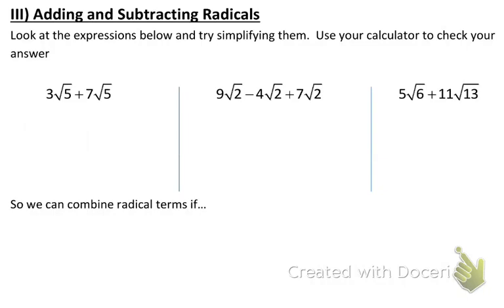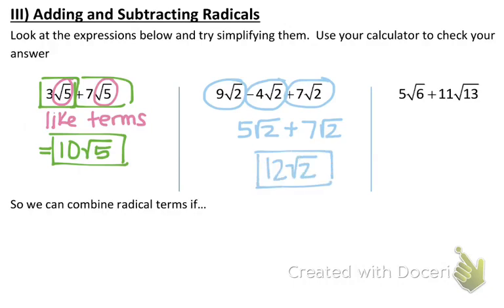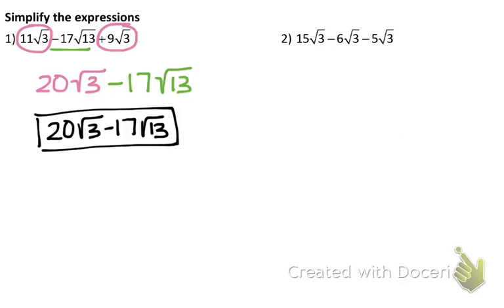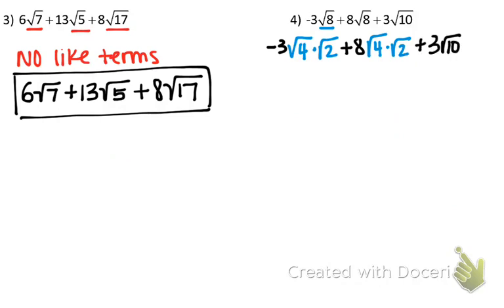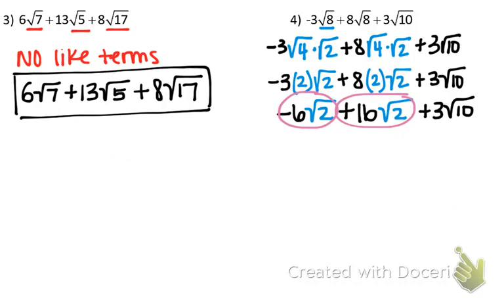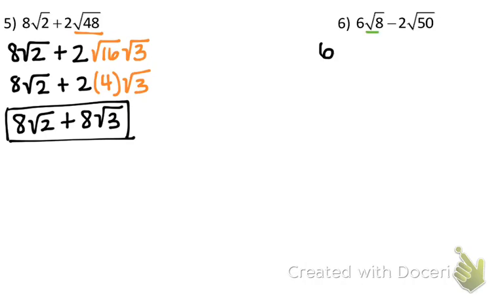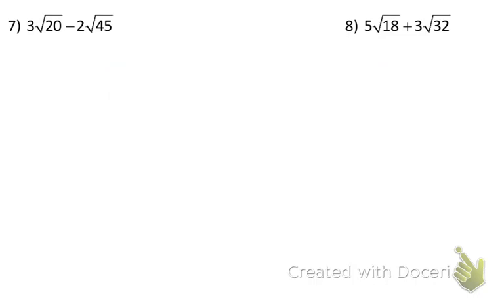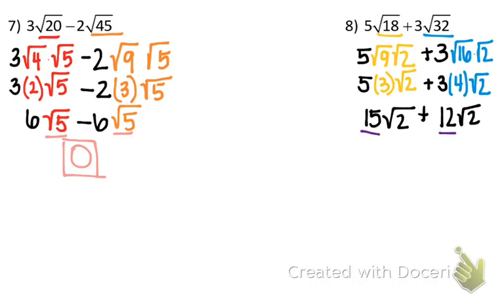Algebra 1 - 4.4b - Adding and Subtracting Radicals